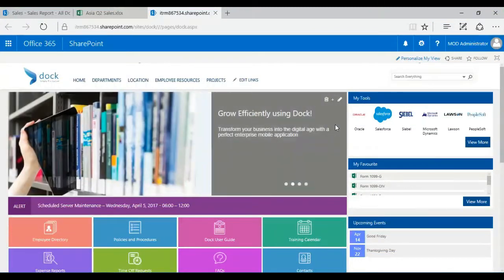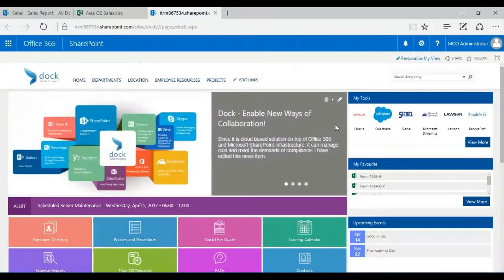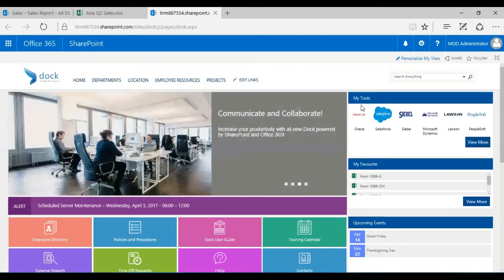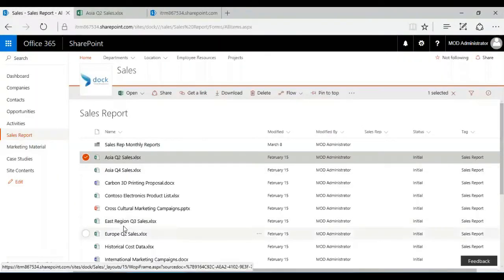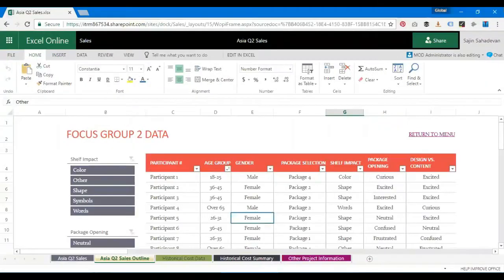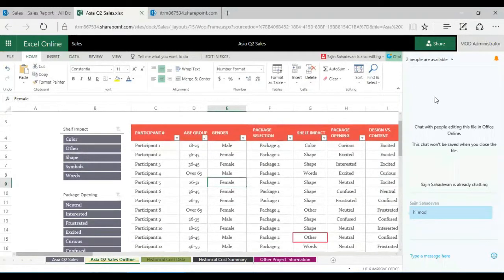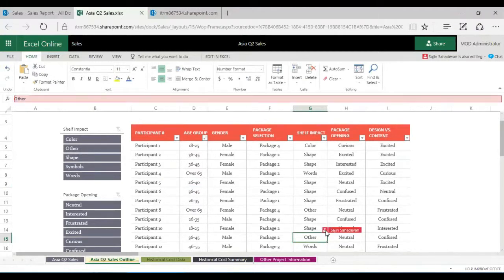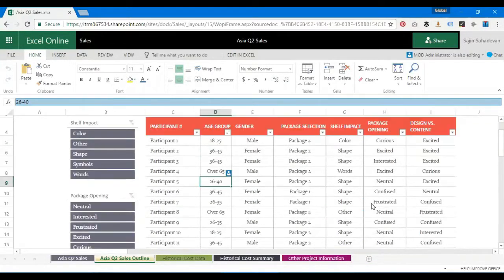How to Co Author in Excel Online for SharePoint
This video shows you the capability of Co-Authoring feature in Excel for SharePoint Online. This feature is available for Word Online and now it has been extended to Excel Online. The ability for multiple users to edit excel spreadsheets in real time.